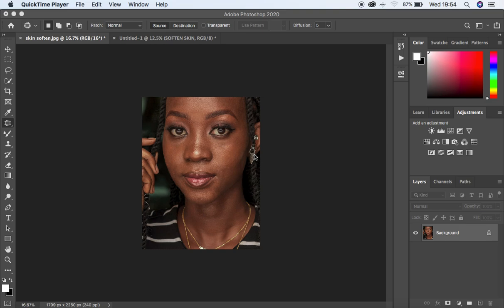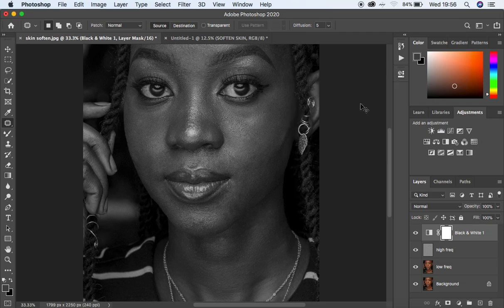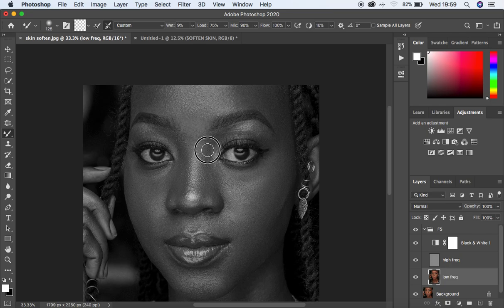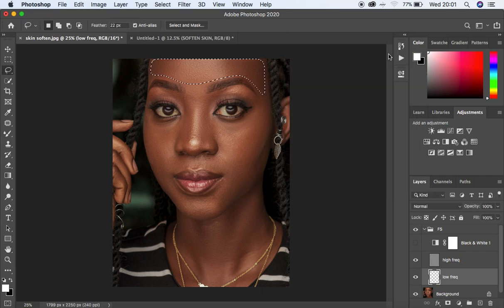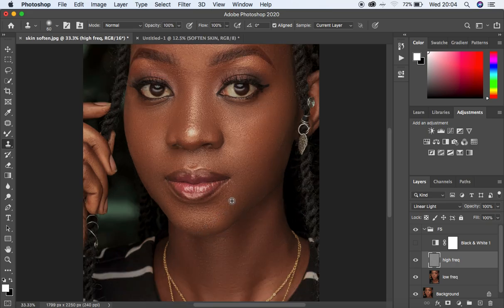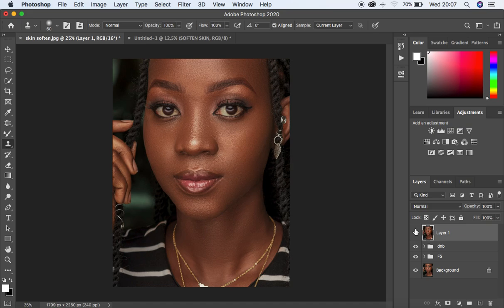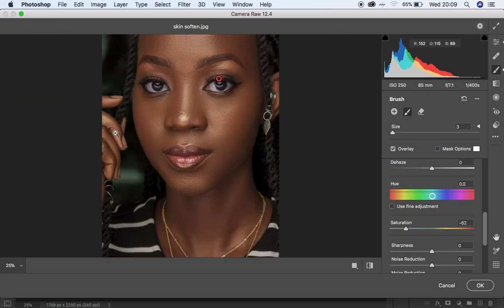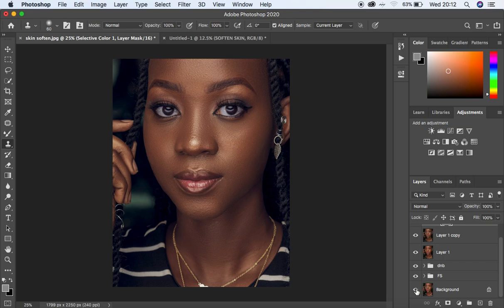Skin Retouching For Beginners In Photoshop | Color Grading Skin Tones, Dodge & Burn | Step by Step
In this tutorial, learn high end skin retouching using frequency separation with no single step skipped. Unlike some tutorials that include the use of shortcuts and actions, this is a detailed tutorial where you will learn how to separate the image into two frequencies that is the colors and texture to help  in the working on the image non destructively.

Learn how to add shape and dimension to photos to bring out a 3D look using the technique known as Dodge and burn and this technique is going to be the very first step towards the color grading process in Photoshop.

Color grading is the next step after dodge and burn where you will use the camera raw filter and selective color to achieve more professional skin tones in your photos.

lastly, learn how to export your photos in photoshop so that they don't change in color when posted on social media or put on another device. This technique will also enable you save or export images after retouching them in photoshop.

Hope you find this tutorial helpful, Remember to keep practicing and keep creating.